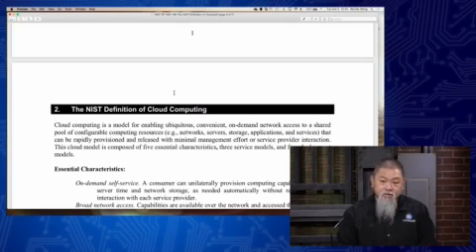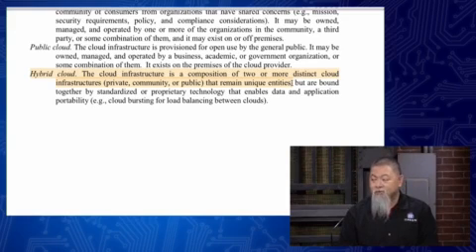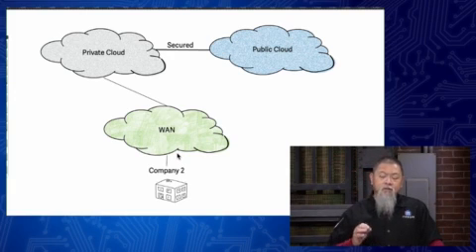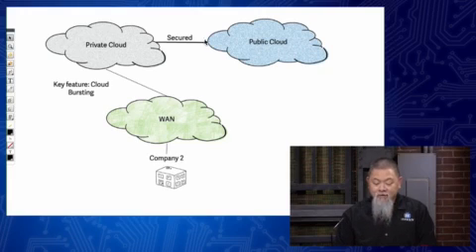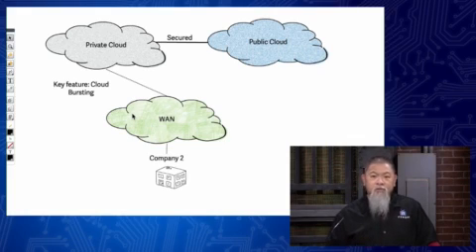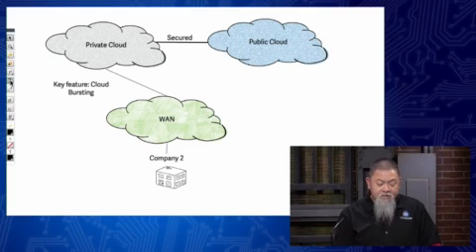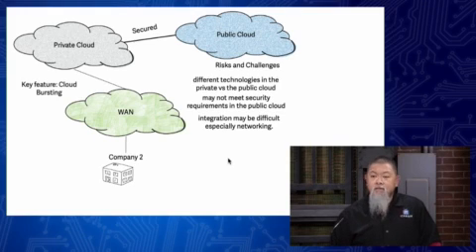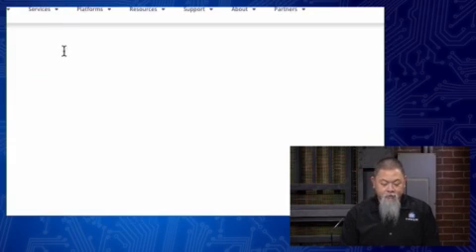11 Hybrid Cloud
Explore development for Cisco Cloud so you can build the cloud solutions your business needs.